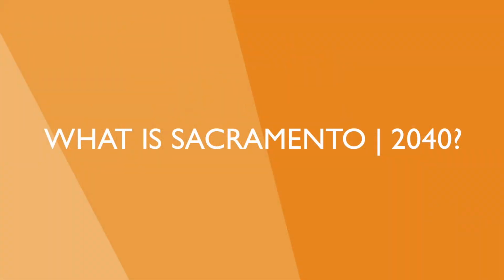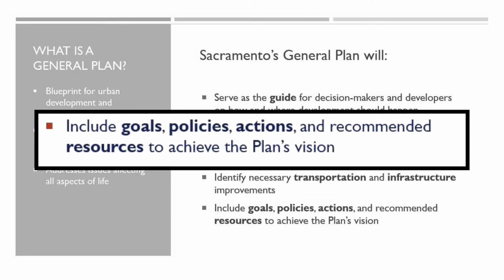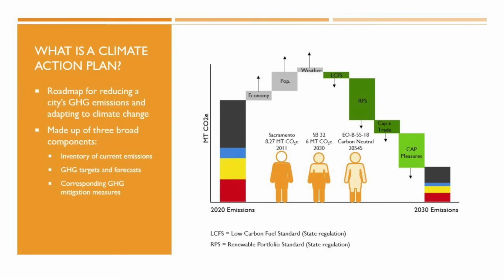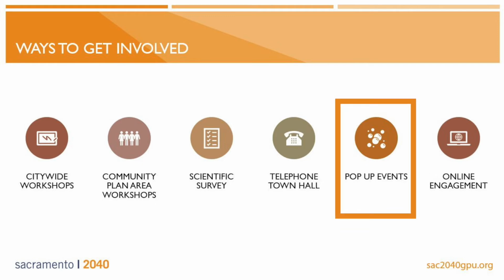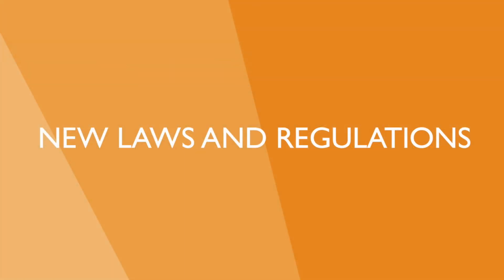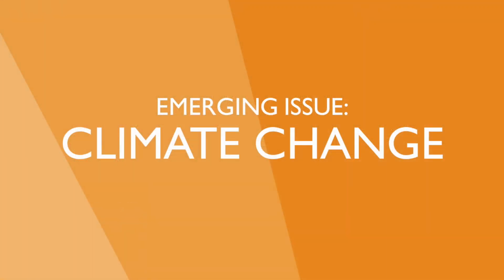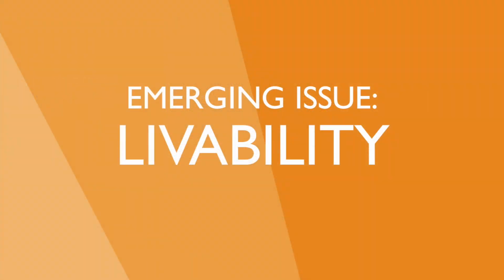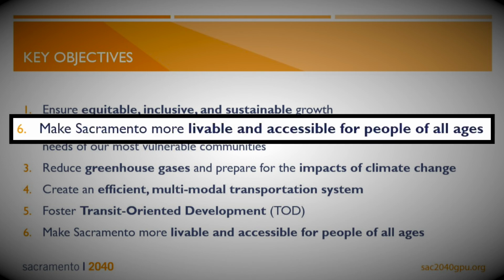Sacramento GPU 2040 Citywide Workshop Presentation with Remi Mendoza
The 2040 General Plan is the City’s blueprint for how and where Sacramento will grow over the next 20 years. It contains policies that guide everything from transportation, to the type of homes available, to jobs, entertainment, public safety and much more. In 2018, the City initiated an update to the General Plan to ensure it remains responsive to the challenges of the coming years. In parallel, the City will also be preparing an ambitious Climate Action Plan that outlines a community-wide framework for reducing greenhouse gas emissions and establishes Sacramento as a climate leader. Watch this video to learn more about the plan! Visit sac2040gpu.org for more project information and updates.